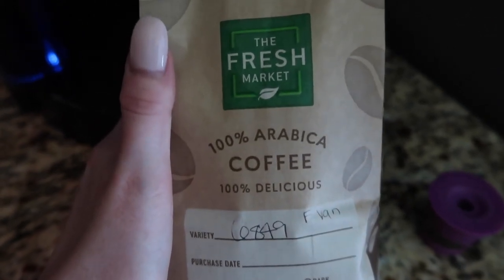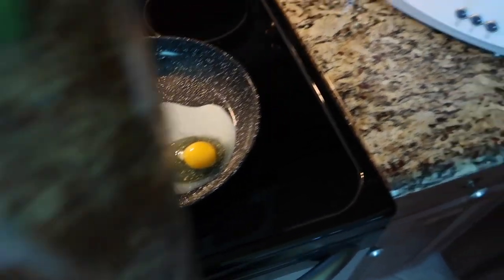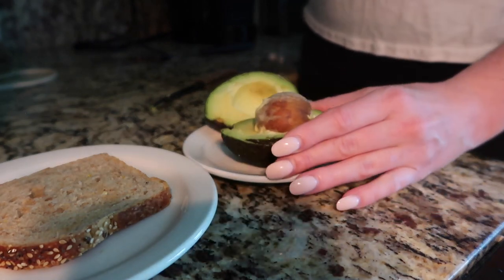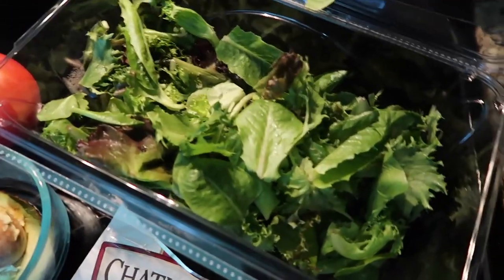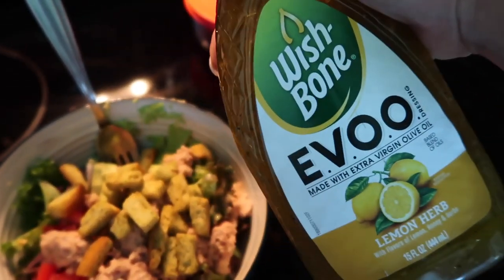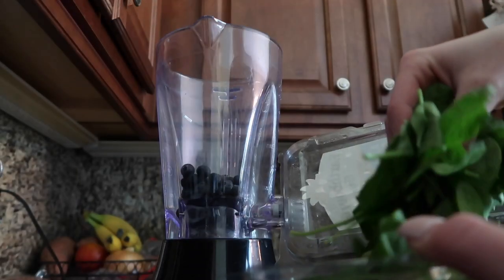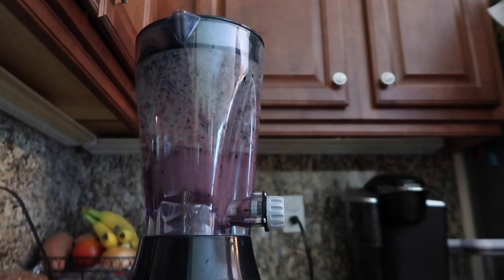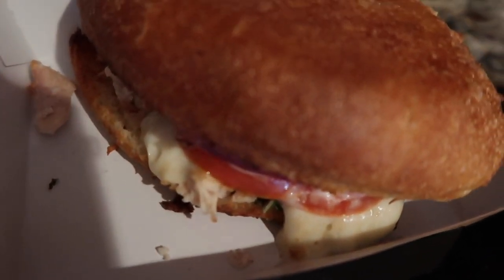What I eat in a day as a plus size model | updated healthy + nutritious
Hey pretty people this video is all about what i eat in a day as a plus size model! I did this video exacty 1 year ago and you guys loved it! So here's an updated video one year later! I hope you all enjoy xo

-Allie xo